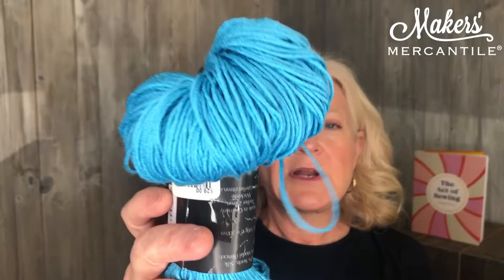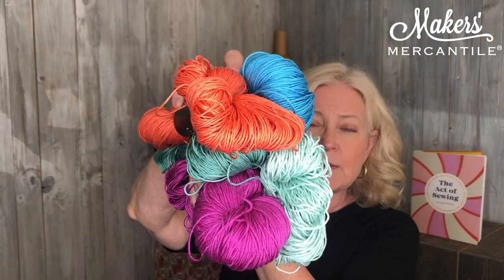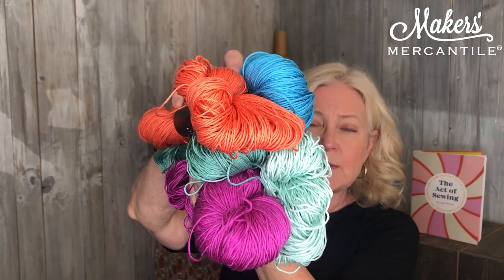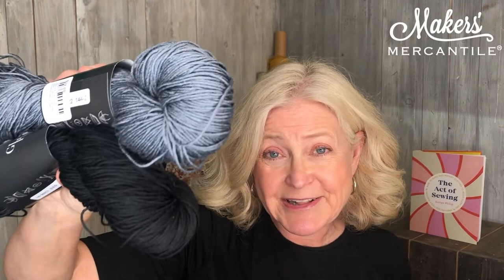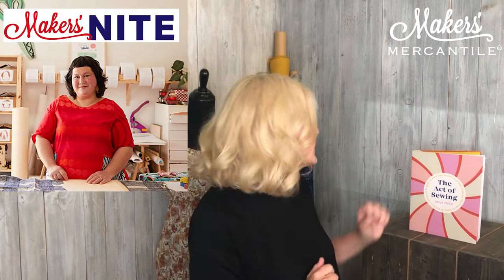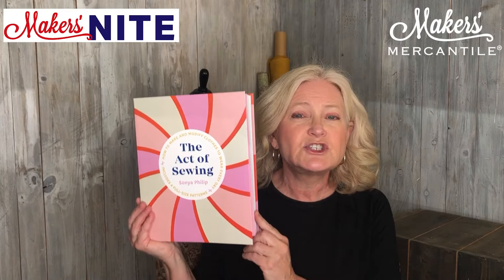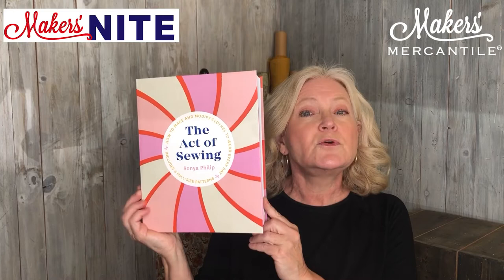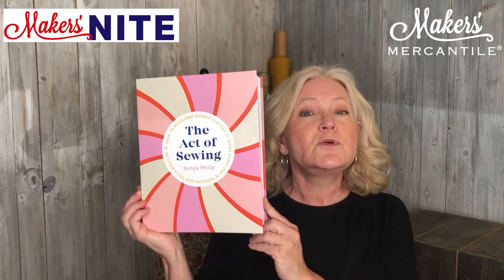Maker Notes - June 1, 2021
Karin shares the top 5 things to look for in today's newsletter:

- Save on Glanz Punkt by Zitron - a wonderful, drapy silk/modal yarn
- - Purchase 5 or more hanks and we will include the Suvi pullover as our gift to you
- - Offer good through June 6, 2021
- Makers' Nite featuring Sonya Philip is tonight!

Check out our classes and events page for more fun upcoming events, including:
- My First Triangular Shawl workshop by Faina Goberstein
- Color & Texture from the Loom workshop by Cynthia Jerauld